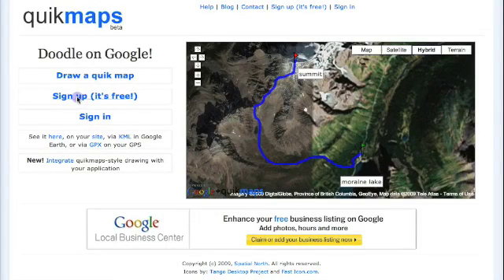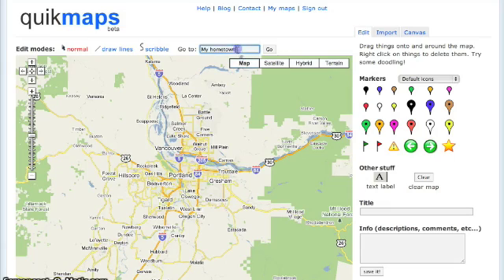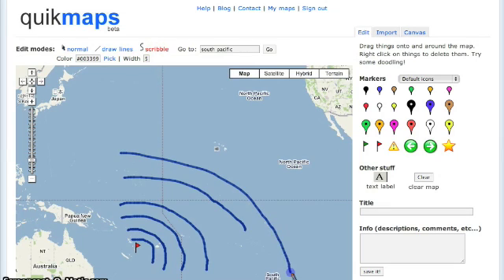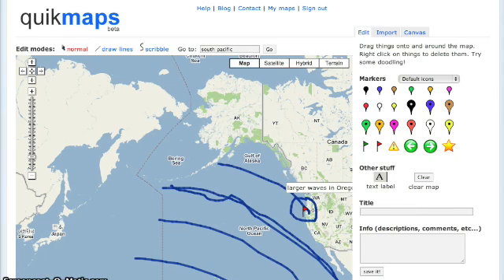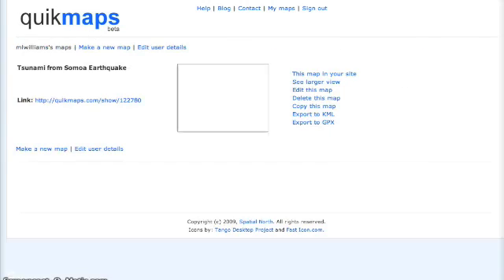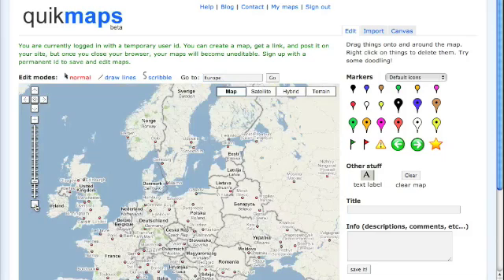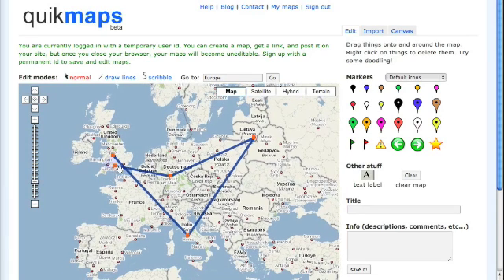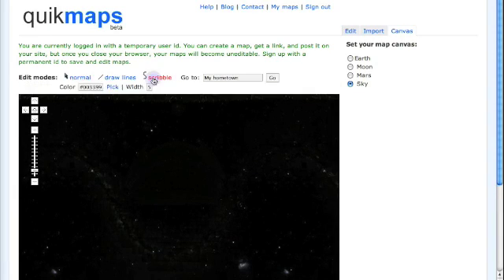QUIKMAPS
AN introduction to a free web 2.0 map tool. You can draw on it, add points and export to Google Earth or a GPS device if you wanted to.